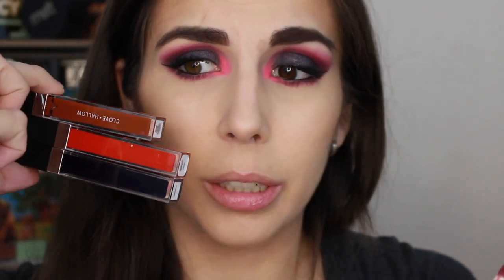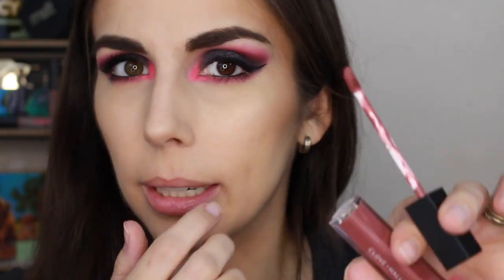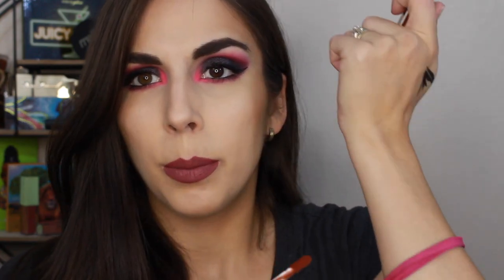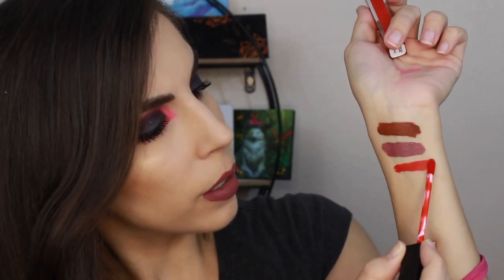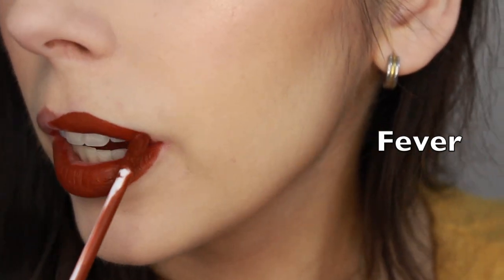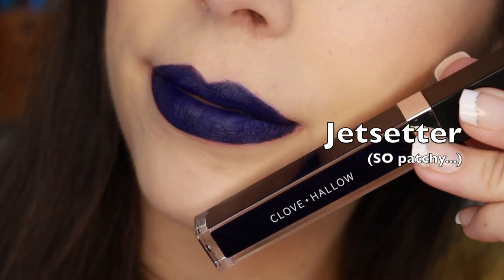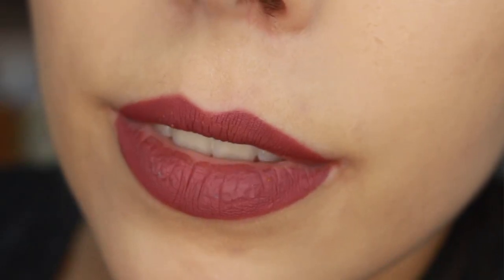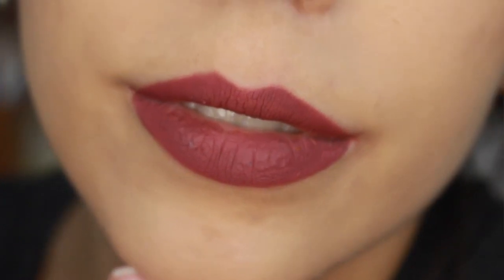CLOVE & HALLOW LIP VELVET | First Impressions & Wear Test | Katie Marie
I've never tried out this brand before, but their lipsticks really intrigued me! Clove and Hallow sent over 4 of their lip velvets to try out and I wanted to put them to a test and see how they wear for me! And just as a heads up -- Levi makes an appearance in today's video! Yay!

💚💚 PRODUCTS/LINKS MENTIONED
Clove & Hallow Lip Velvet

Dominique Cosmetics Celestial Thunder Palette
The Vamp Stamp in Vixen
Pixi Glow-y Glossamer Duo Delicate Dew

Nothing

- 27
Married? Kids?
- Yes, I've been married for 5 years and have 3 children -- a 4 year old girl, a 2 year old boy, and a newborn boy!
What's Your Upload Schedule?
- I try to upload 3-4 times a week, and am playing around with the days/times.

💚💚 MY CODES (Using any of them will earn me commission)

Links below are ways you can support me/my channel! Using any of these will earn me a commission from purchases made. There is never any extra charge to you for using my links.